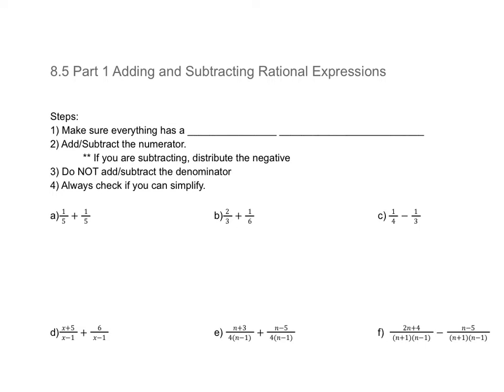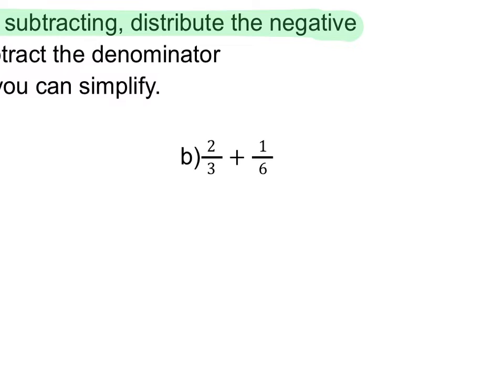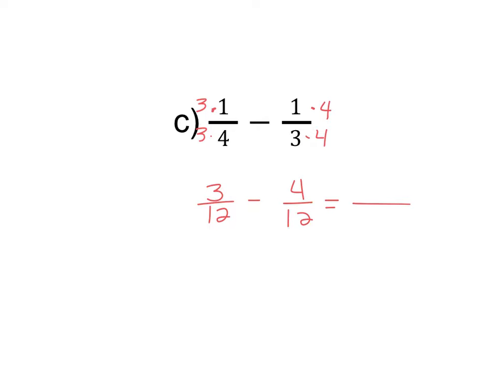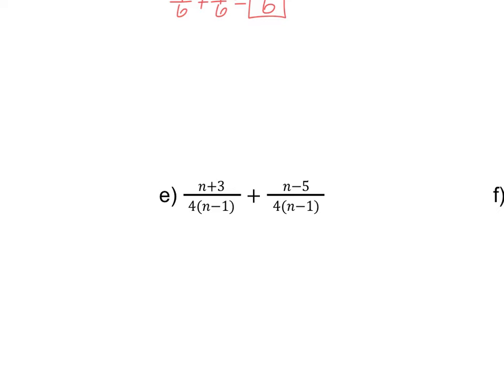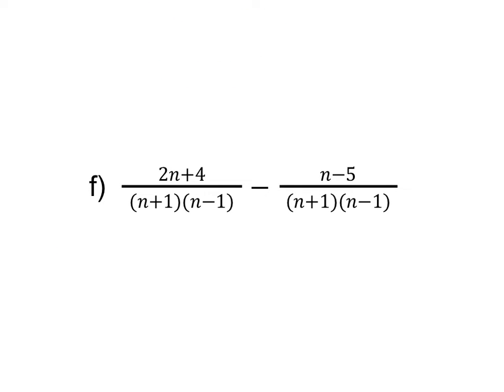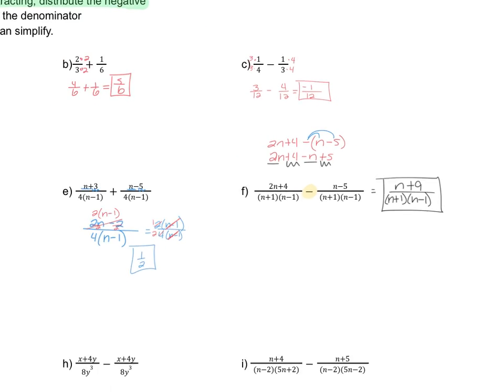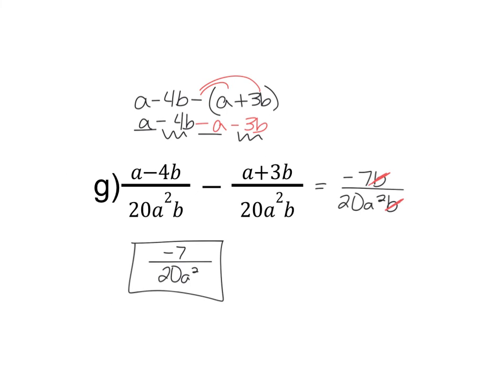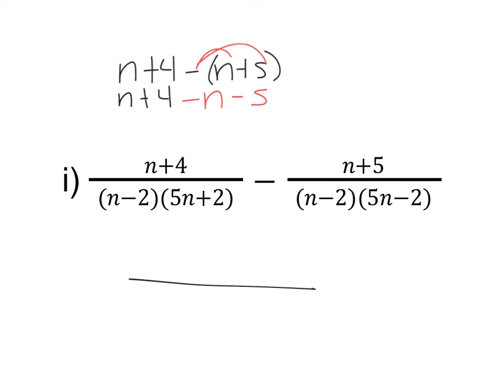8.5 Part 1 Adding & Subtracting Rational Expressions with Common Denominators